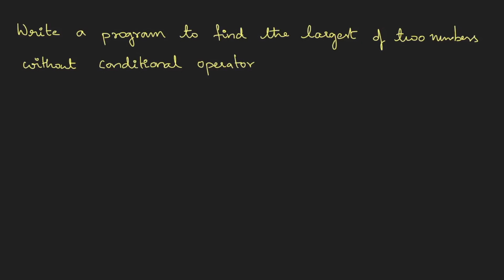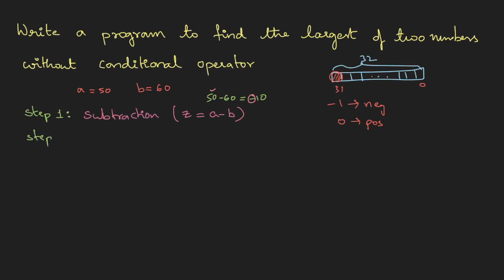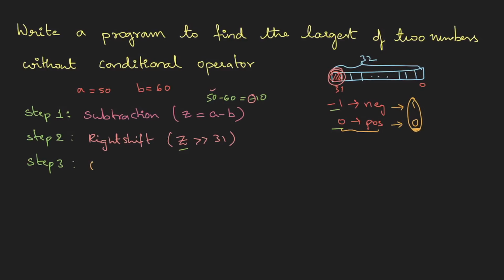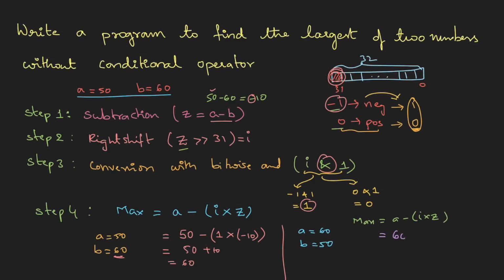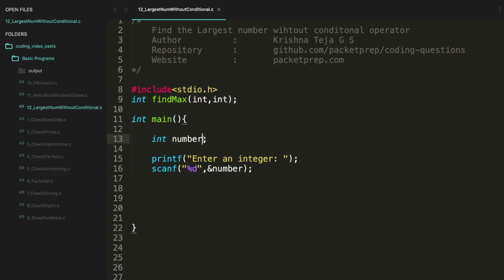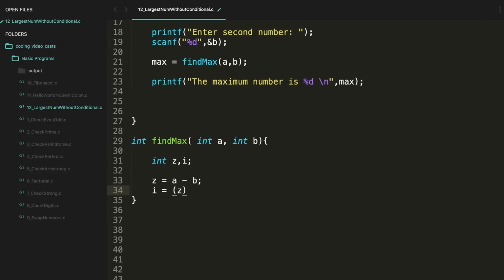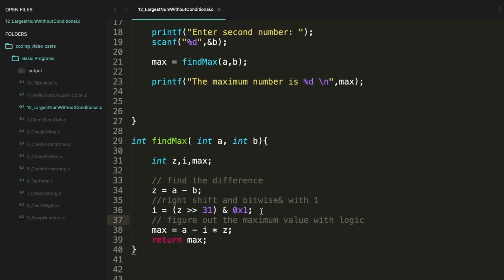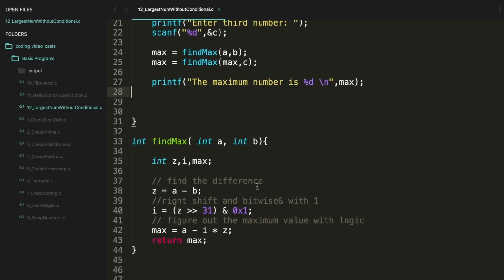L40 - C Program for Largest number without conditional - TCS NQT | TCS Ninja | TCS Digital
Finding largest with conditional statement is easy, but without conditional is a tricky one, Learn it now.